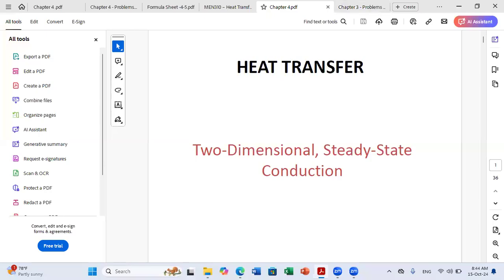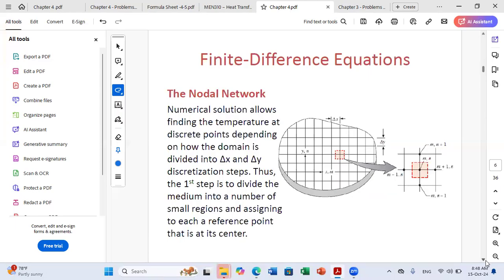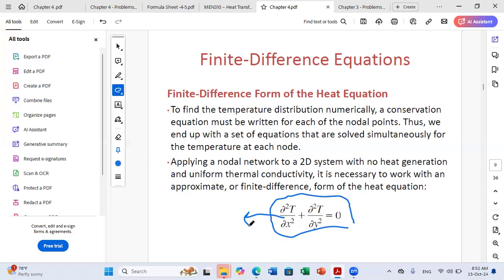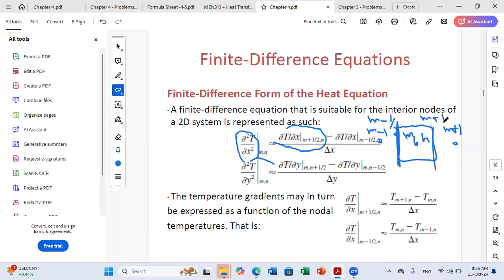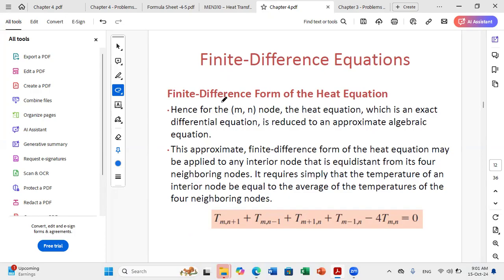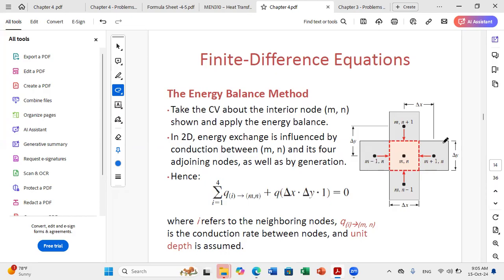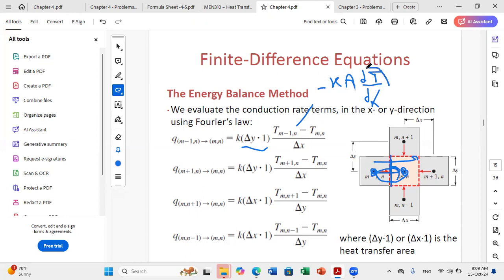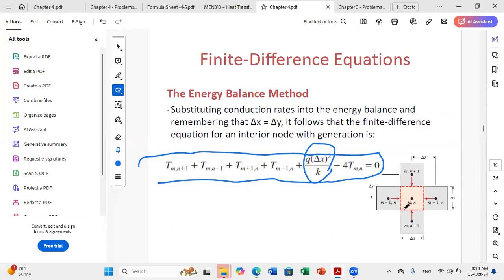2D Conduction - Part 1